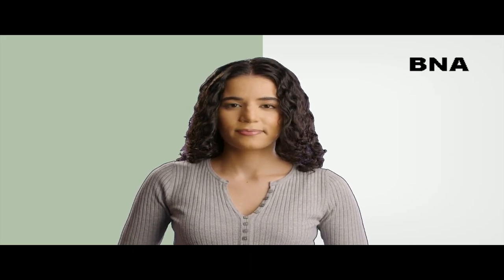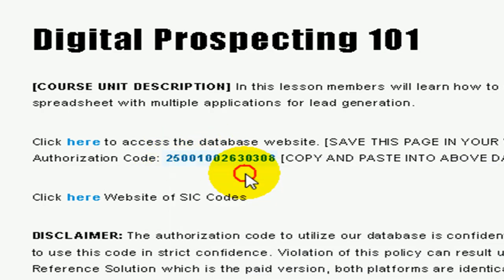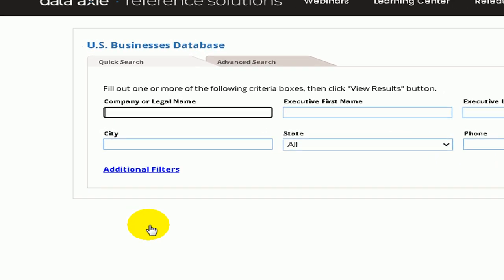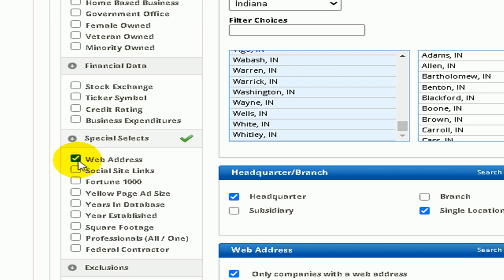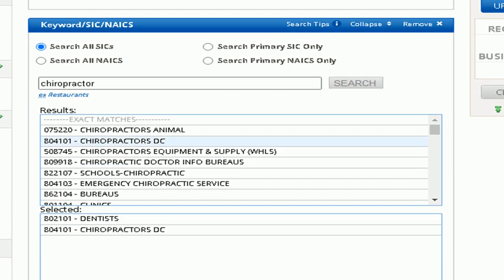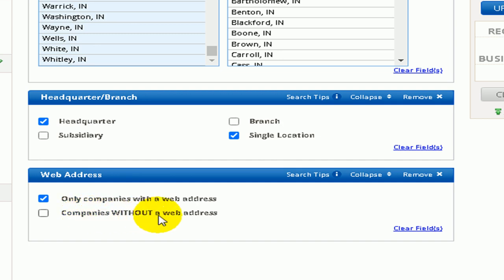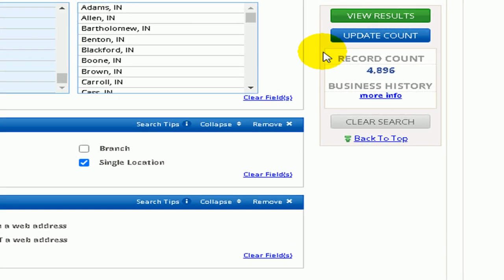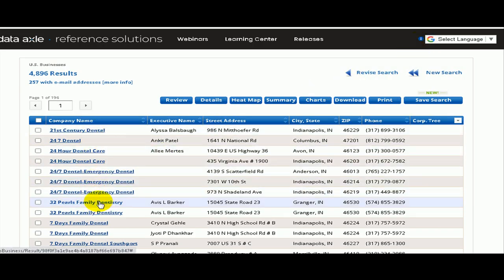Database creation lesson